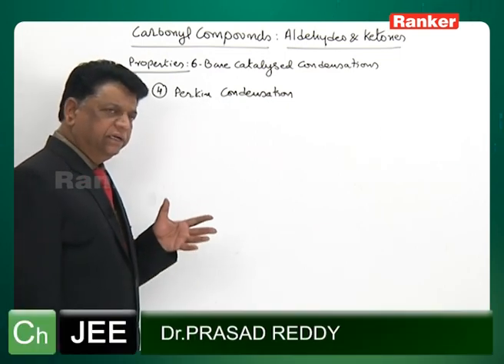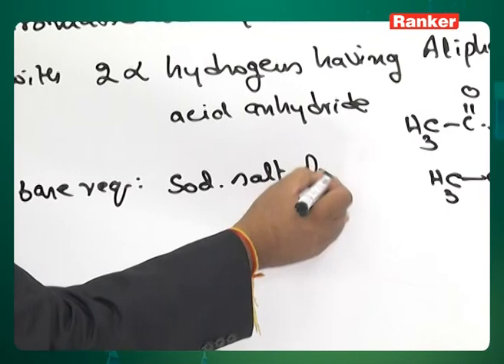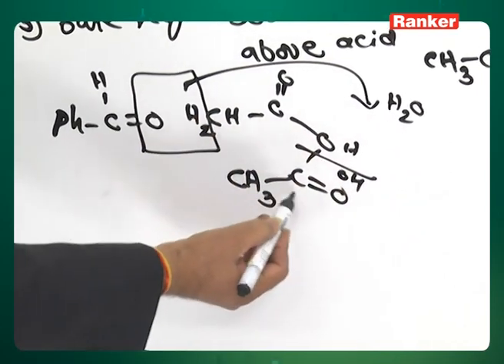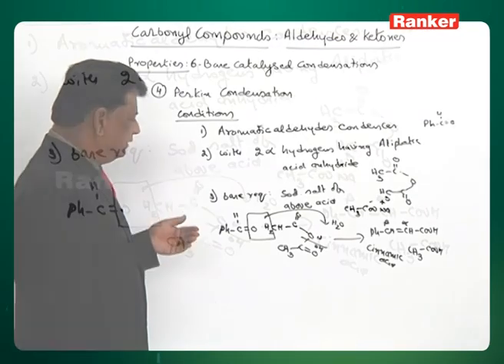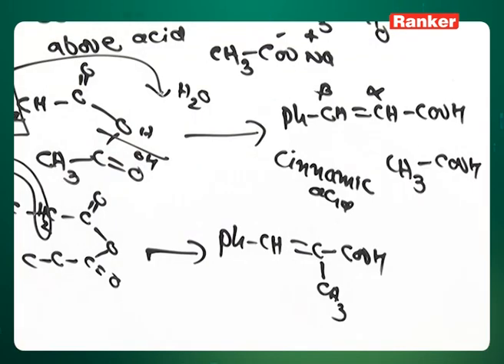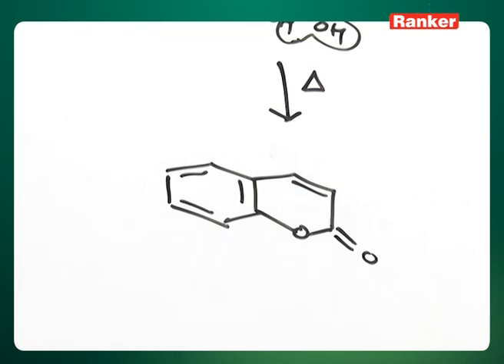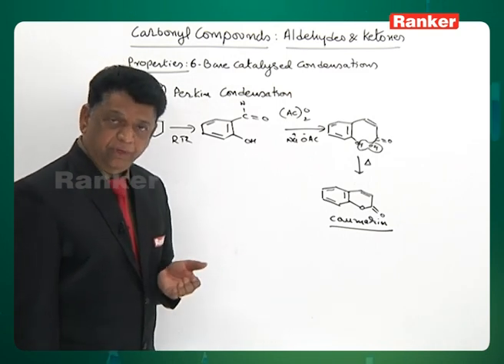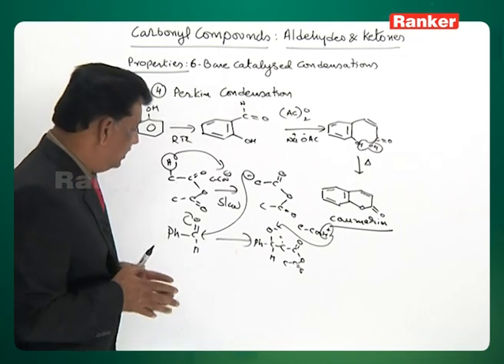CHEMISTRY JEE PERKIN CONDENSATION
This lecture video primarily deals with the Properties of Aldehydes and Ketones (Perkin Condensation) which is enclosed with Chemistry and is briefly explained by Dr. Ramidi Prasad Reddy Sir